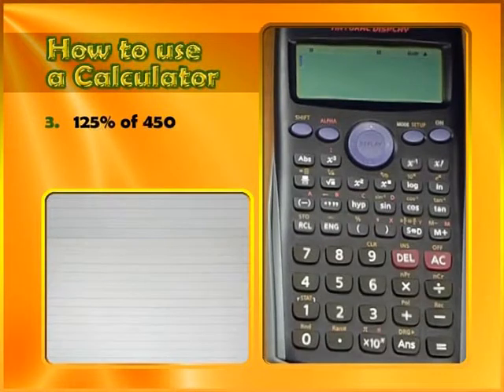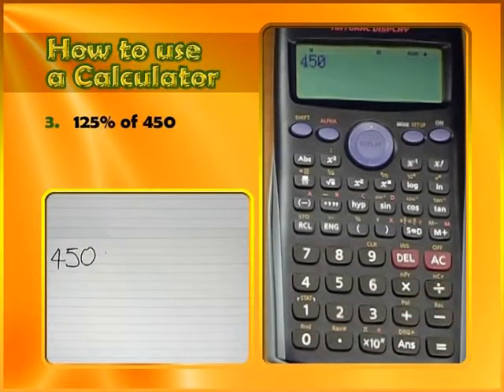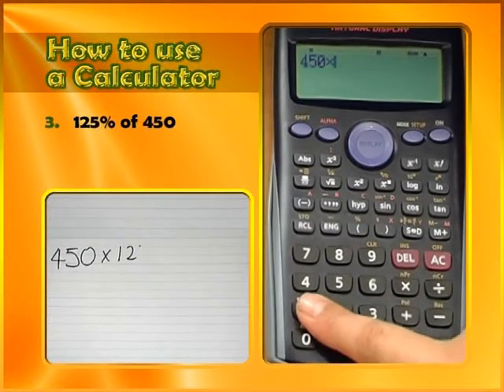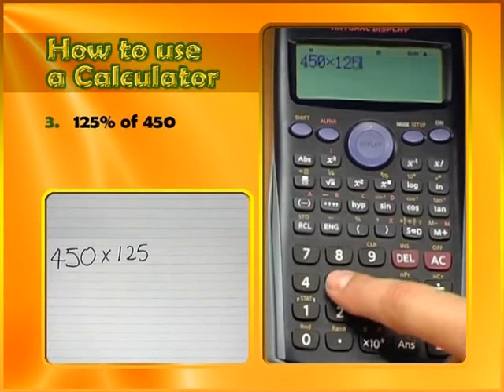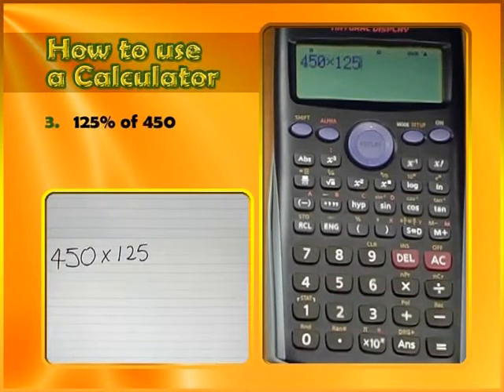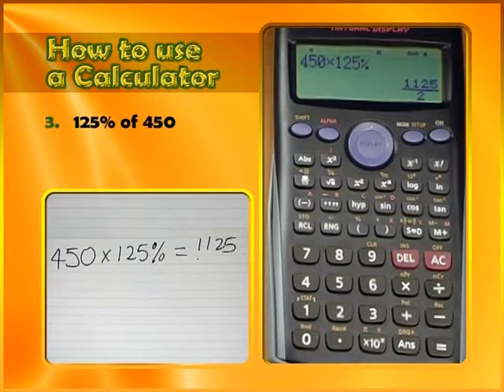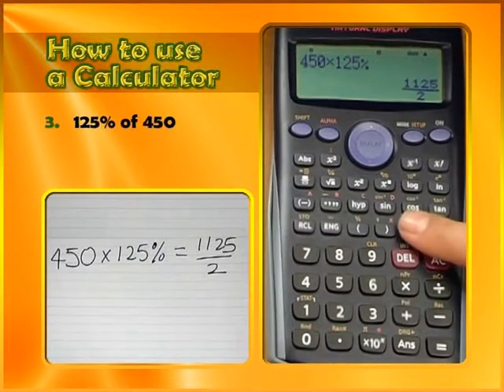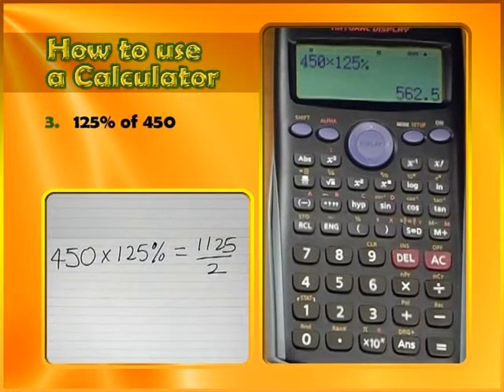How to use a Calculator ? - Part 3